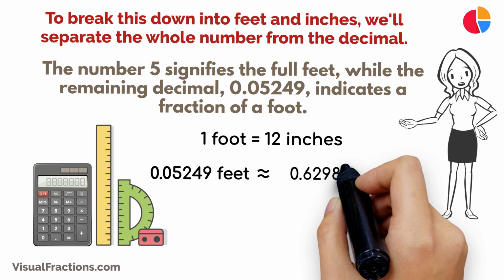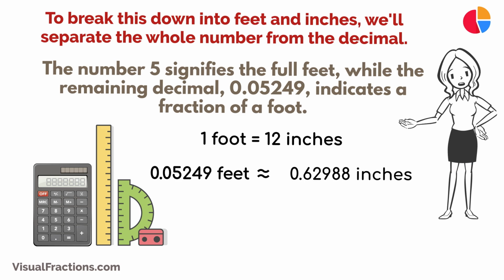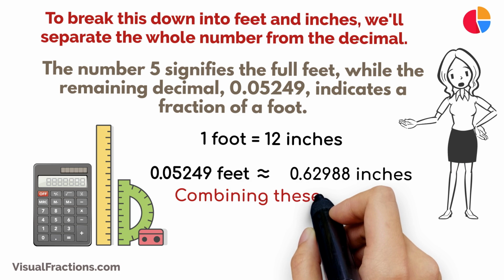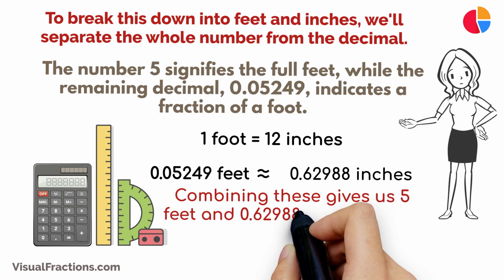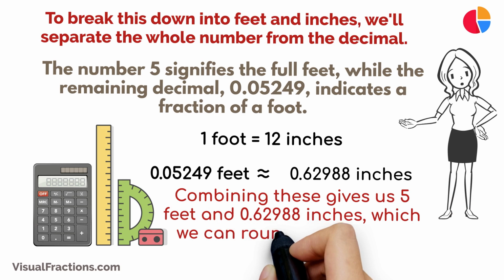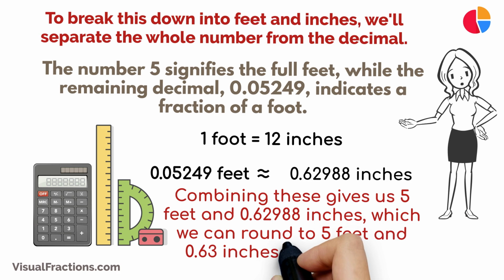Converting 154 Centimeters (cm) to Feet: Your Complete Guide to Conversion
Ready to convert 154 centimeters (cm) to feet? Whether you're calculating height units or need feet measurements for construction projects, our video effortlessly guides you through the process.

📚 Helpful Resources: Centimeter to Feet Converter: Access precise conversions Comprehensive Unit Converter: Explore various conversion tools for easy handling of different measurements.